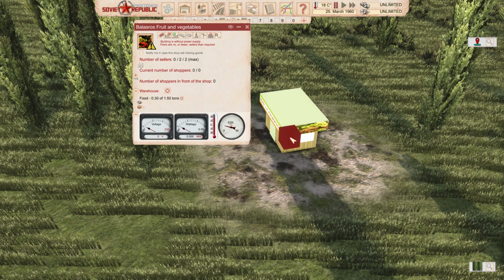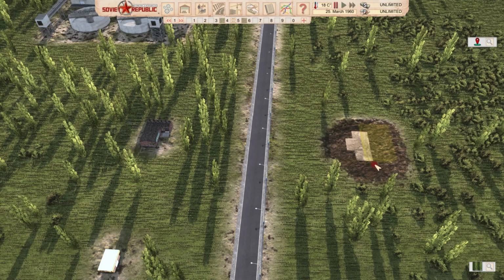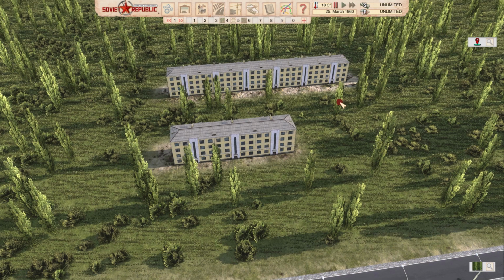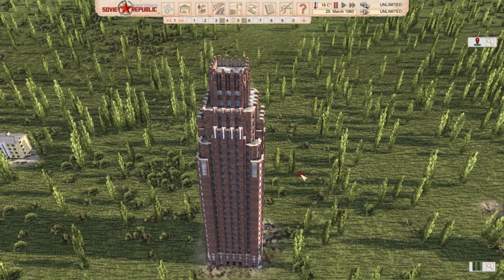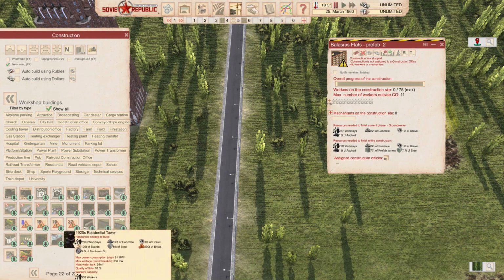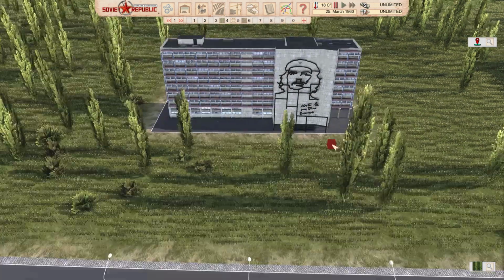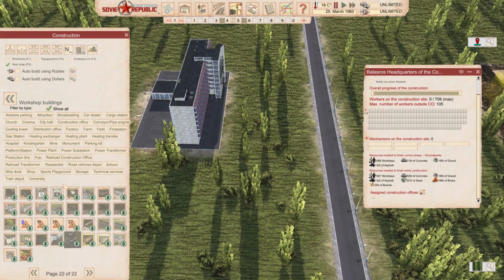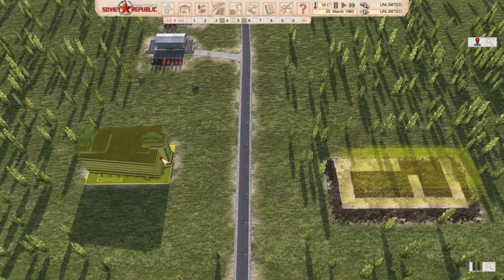Soviet Republic - Mod Monday 20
North Korea DPRK Department Store(by mthibau)